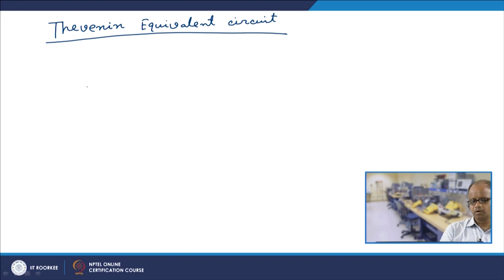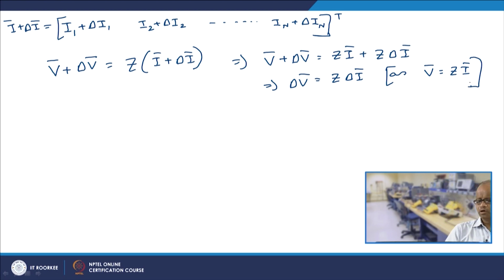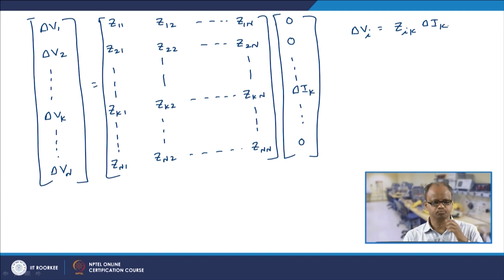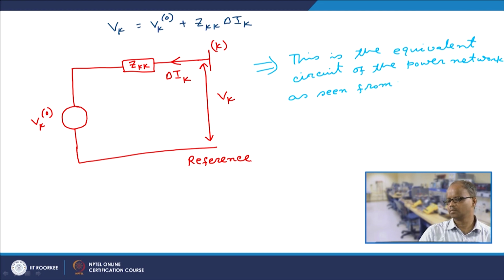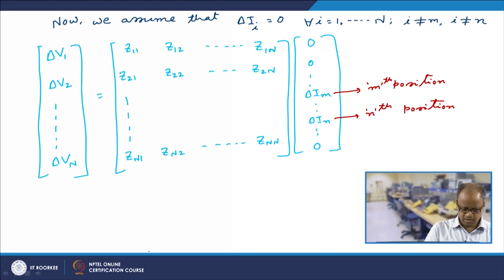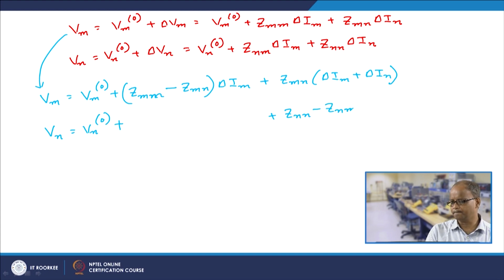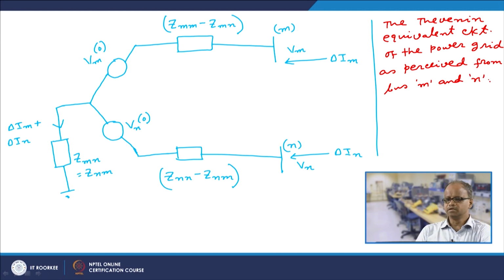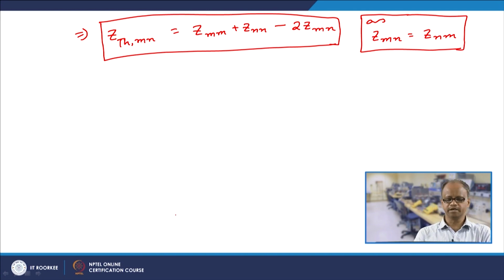Line outage sensitivity factor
Line Outage Sensitivity Factor - Part 1